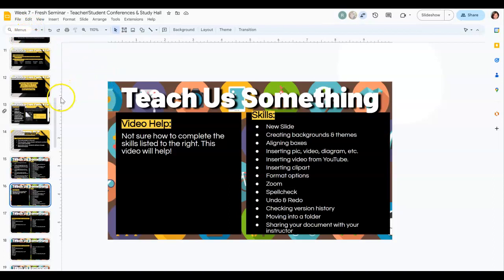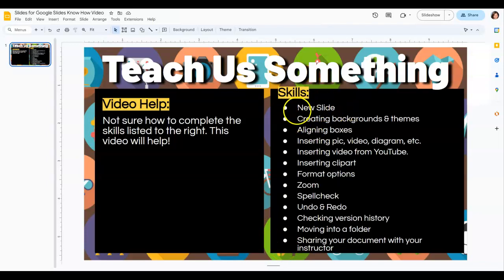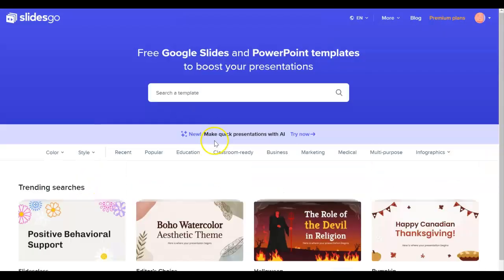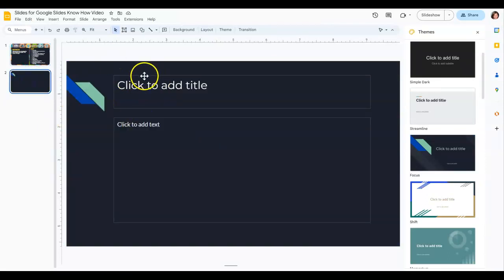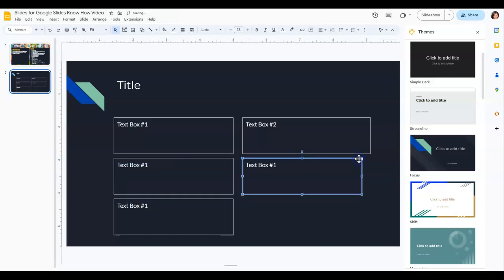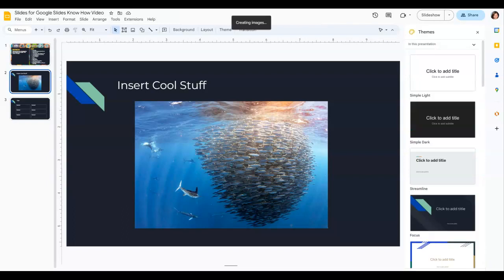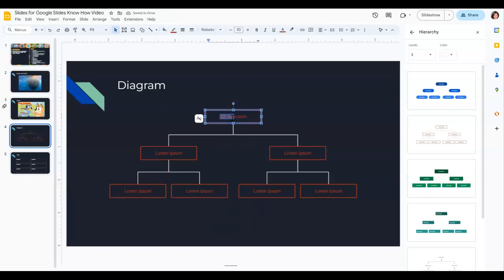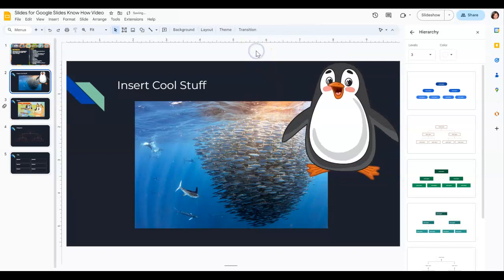Google Slides Techniques and Tools